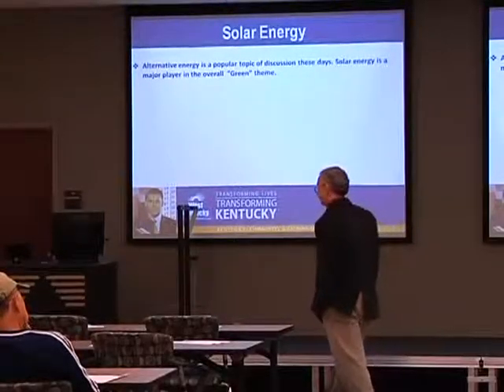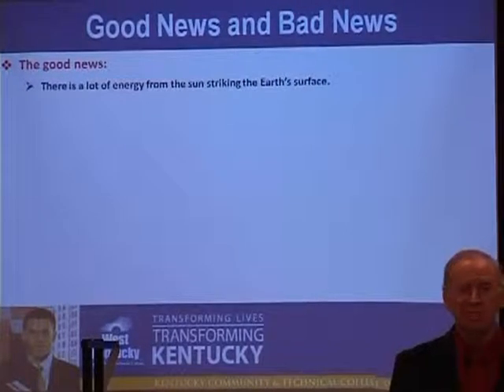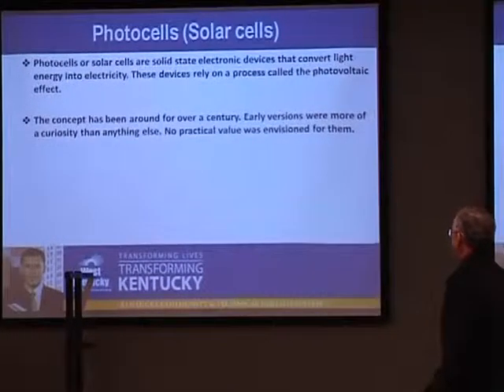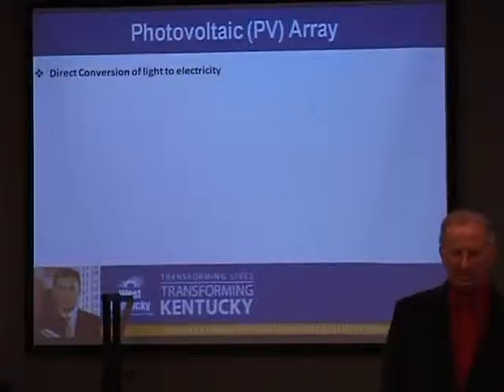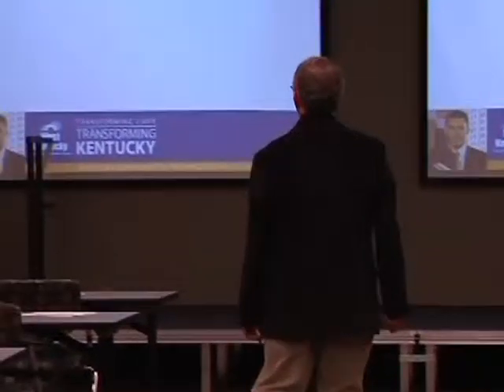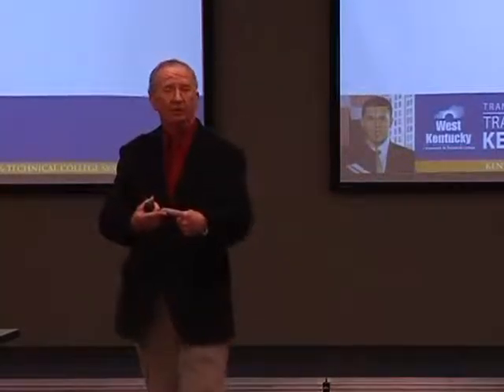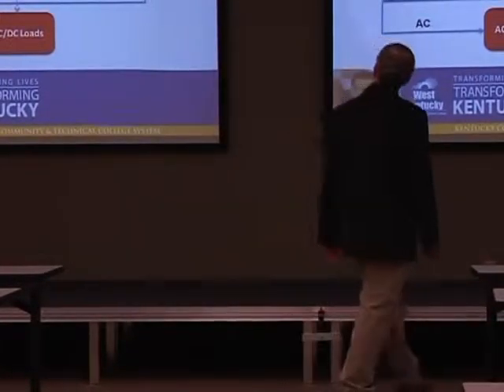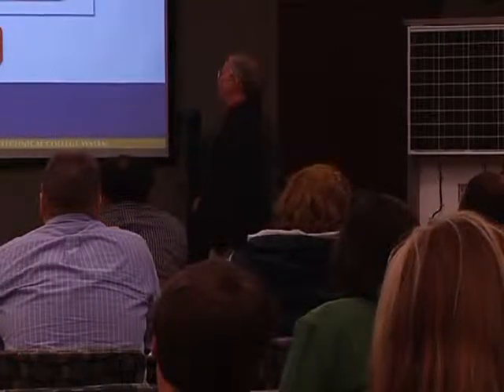WKCTC Science Series: Photovoltaic Arrays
David Franklin discusses the residential applications of photovoltaic arrays. Franklin is the coordinator for the MIT: Engineering Technology, Mechatronics and Applied Engineering Technology programs at WKCTC.